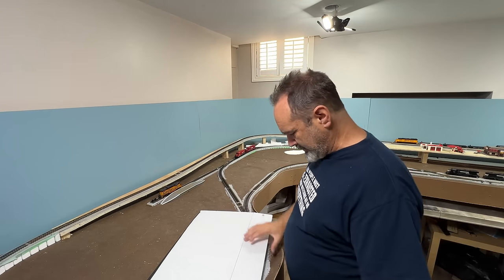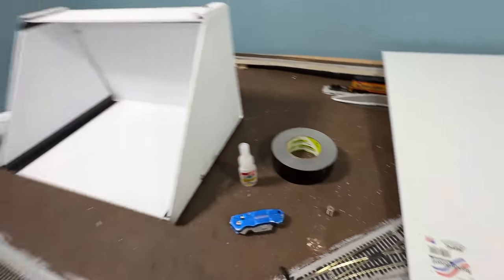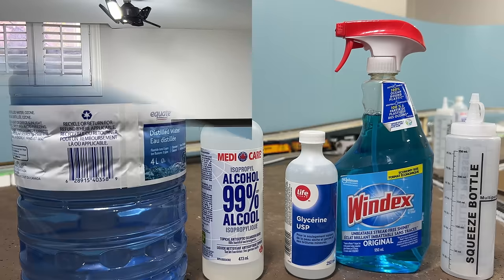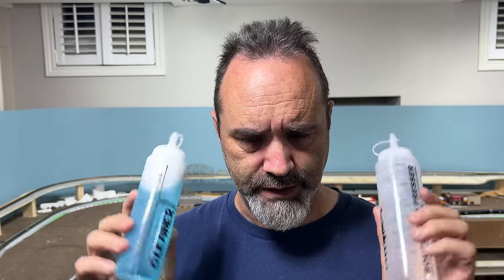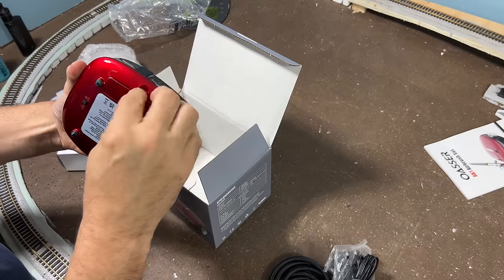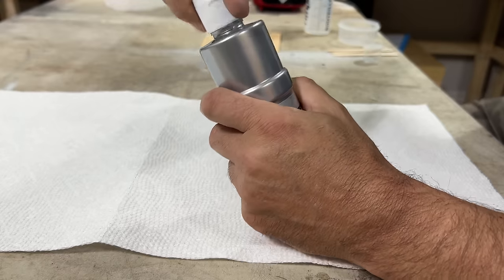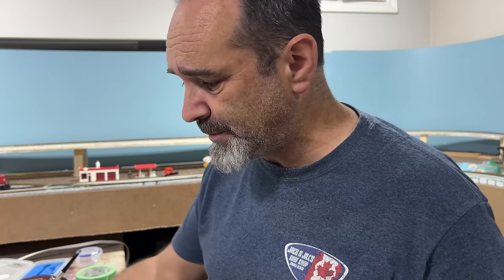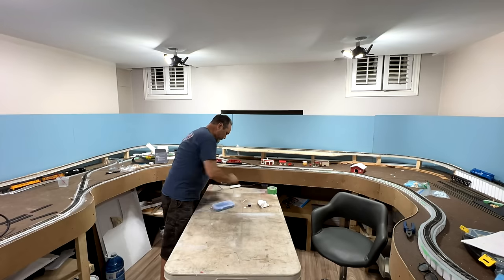Five Dollar Paint Booth For My Budget Air Brush Kit - First Attempt At Air Brushing! - Win Or Fail?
I need to learn how to airbrush details and scenery on my new HO Scale Layout. I take a gamble on a $75 Amazon Airbrush and Compressor set. And, I build a folding Paint Booth for 5 Dollars.

Items I used in this video:

Rotating Stand
Air Brush Kit